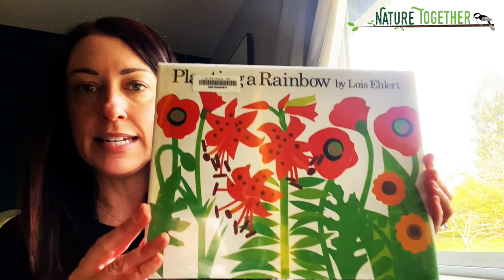March 12, 2023 Story Time - Planting a Rainbow by Lois Ehlert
Today is National Plant a Flower Day! We're celebrating by reading Planting a Rainbow and heading outside to plant a flower.